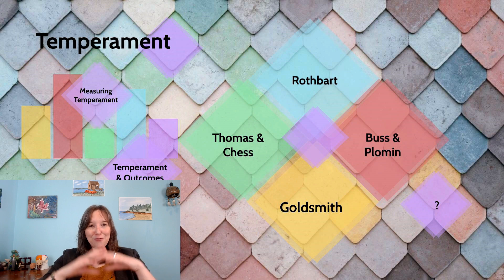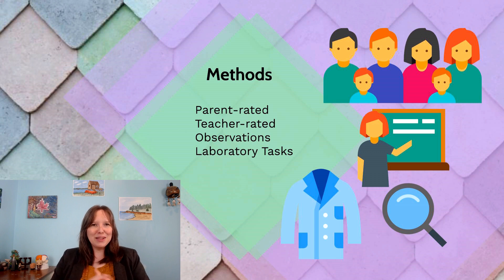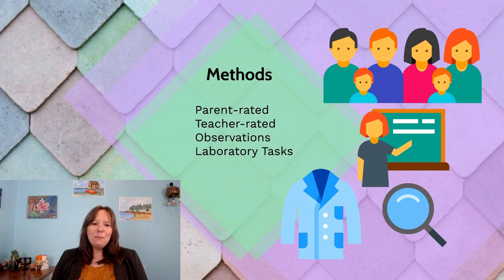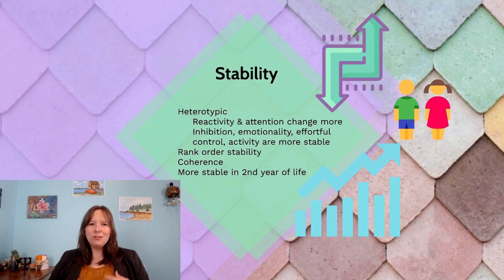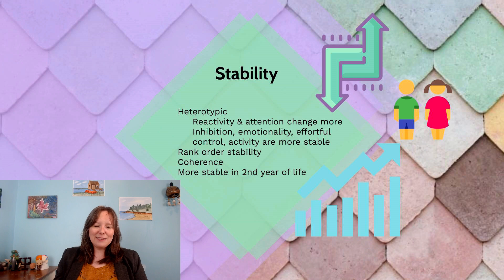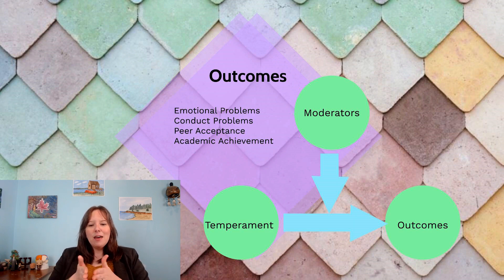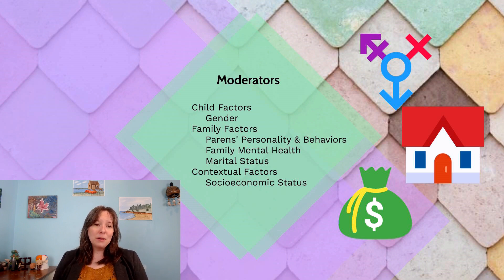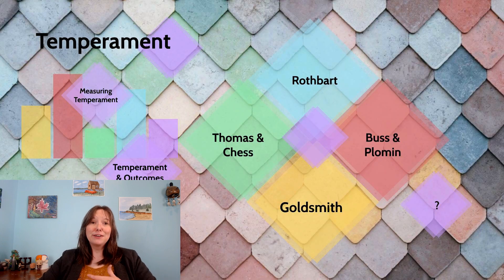Measures & Outcomes: Social Development, Temperament #6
Content References
Bukowski, W. M., Laursen, B., & Rubin, K. H. (2019). Handbook of Peer Interactions, Relationships, and Groups (2nd Edition), Guildford Press.